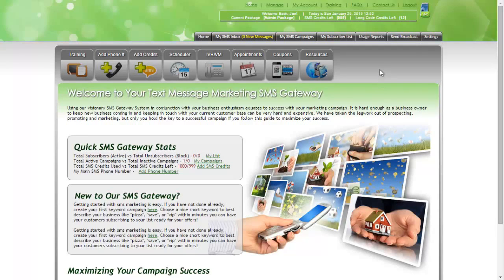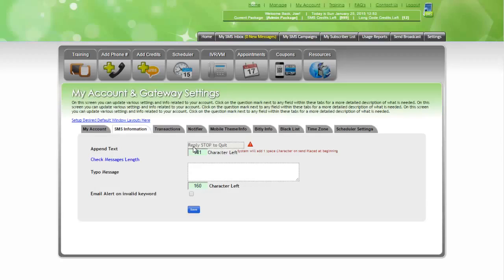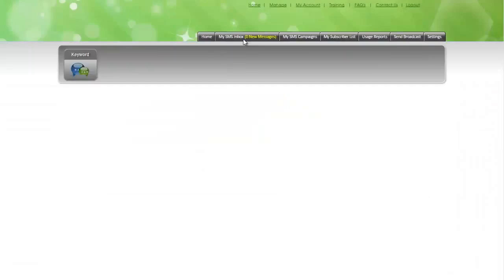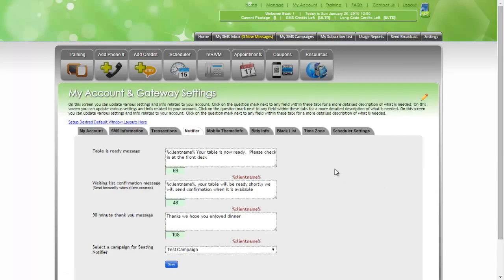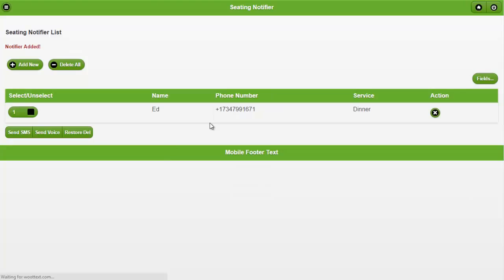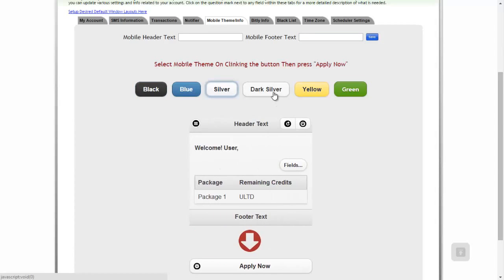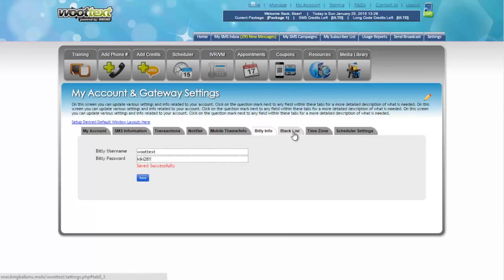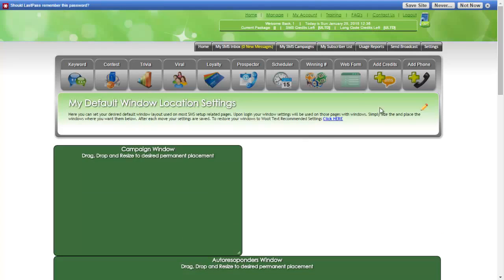Getting Started My Settings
Step by step instructions on how to setup account settings.